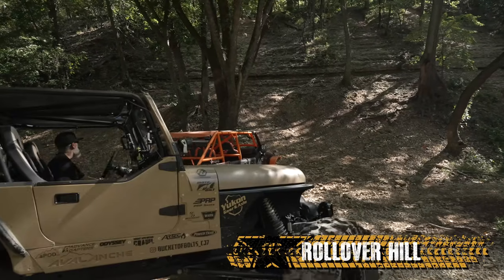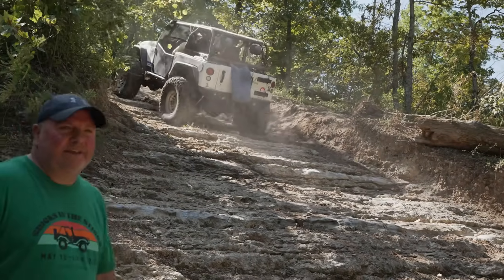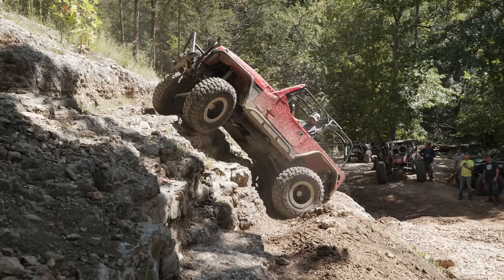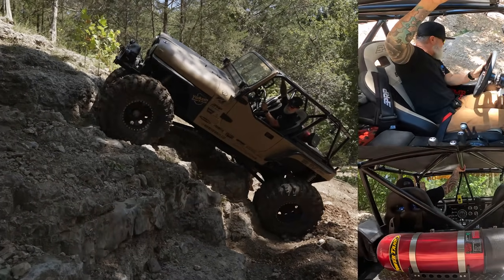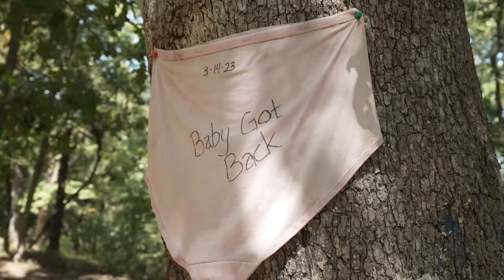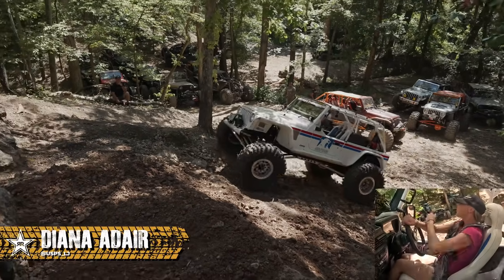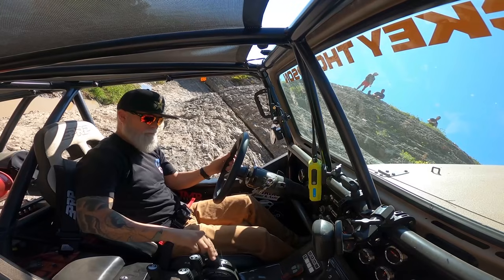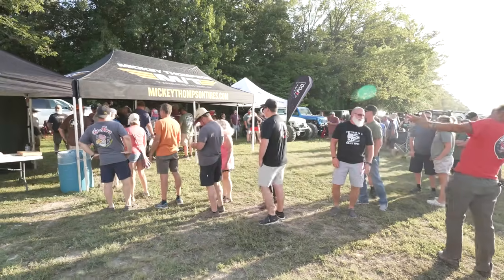Roaming the Woods of Disney, OK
Things got rowdy on our second day of the Great American Crawl in Disney, Oklahoma! This place is full of diverse terrain. We spent the first day on the sharp rock features of the dam washes. Then Bill and the other guides took us into the surrounding woods for some heavy gas pedal hill climbs and the dirt started flying. Take a ride with us to see who made the hardest hills, who didn't, who broke, and who got in a little over their heads!